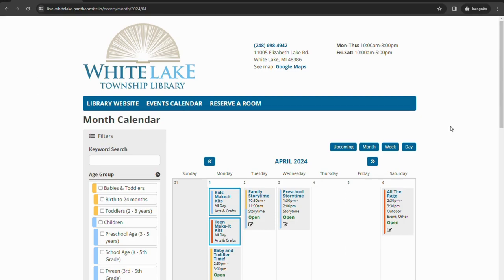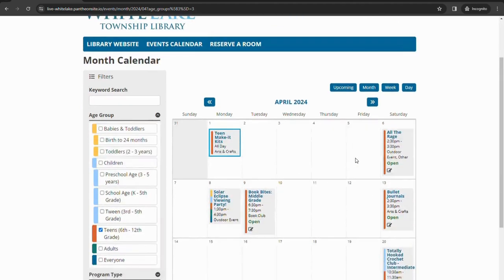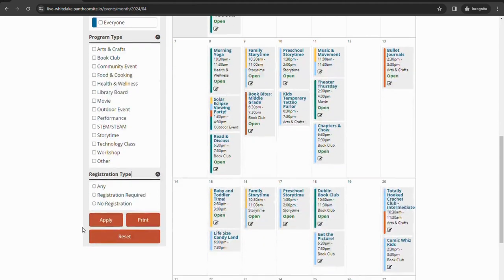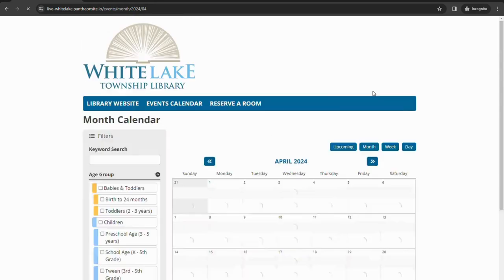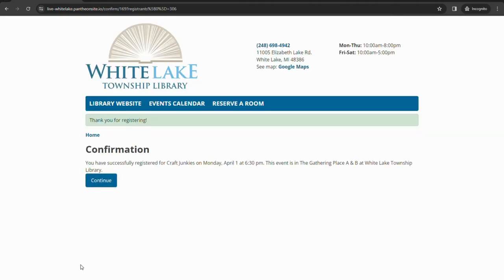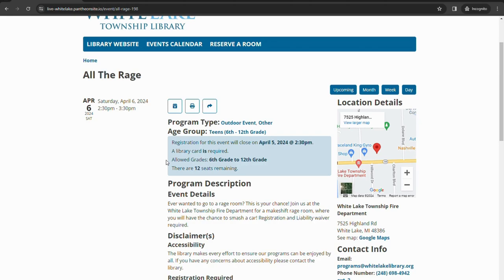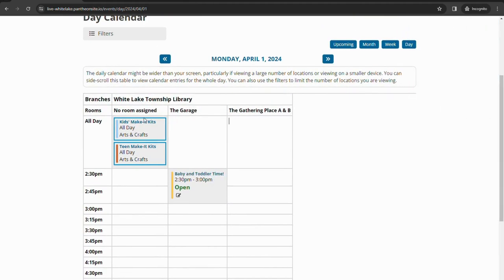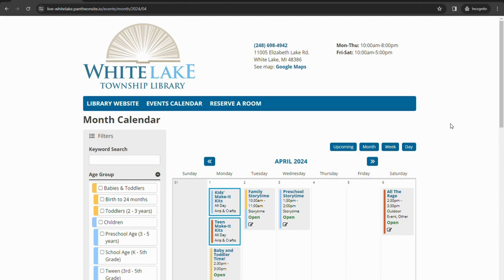New Library Calendar Coming April 15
On April 15th the library will be rolling out a new calendar registration system! Please keep an eye on our website and e-newsletters for more information.